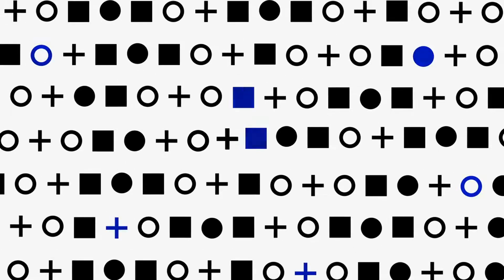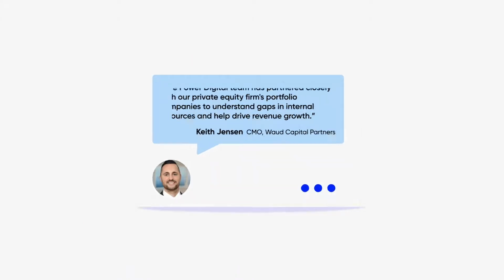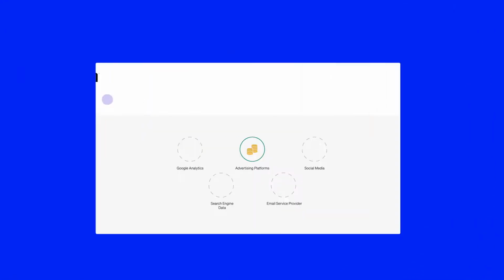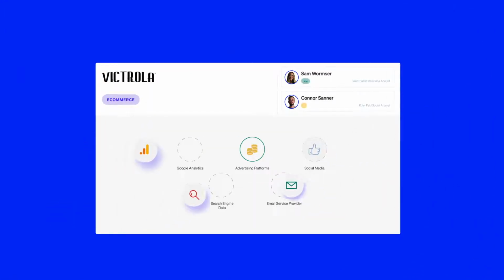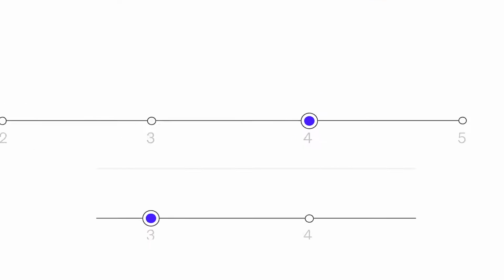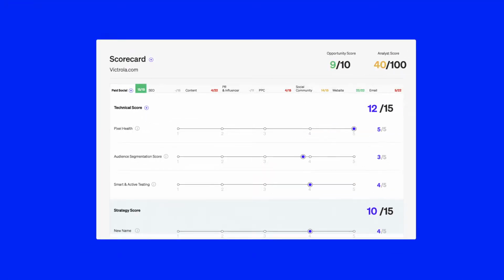nova - Picking the “winners” just got easier.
Partner with a digital marketing agency that connects innovation with expertise to de-risk your investments and uncover critical trends with stunning accuracy.